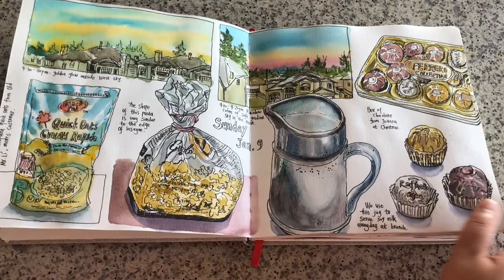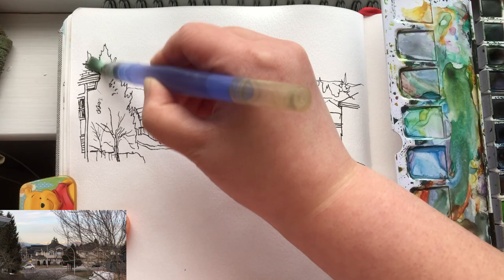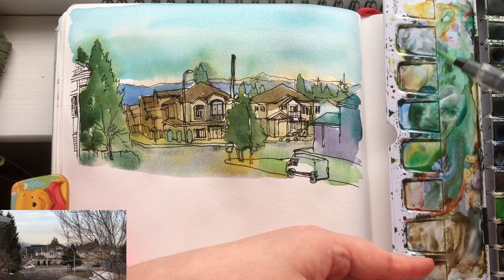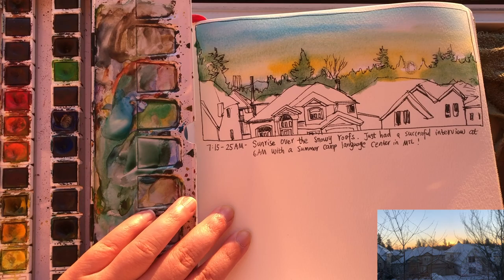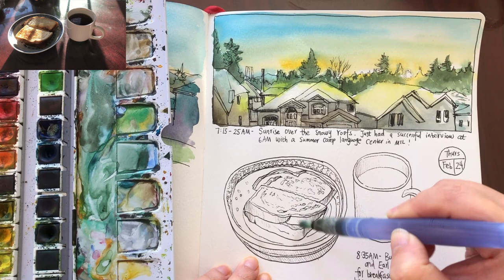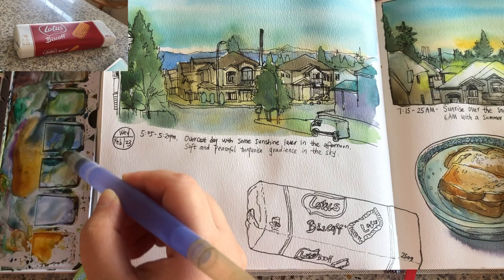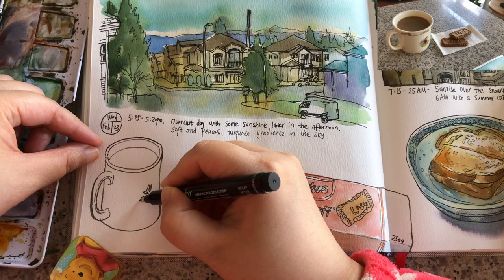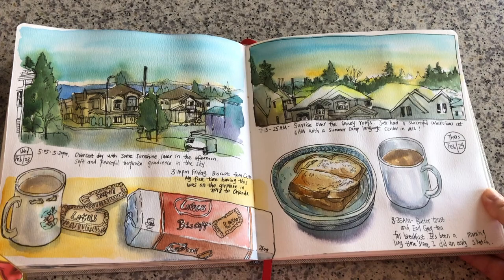Record Daily Moments in Sketchbook: Art Journal Using Ink and Wash 🎨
Hi everyone, today I'm sharing with you how I filled up an art journal page spread. I filled the pages with a calm evening sky, inspiring sunrise sky, my breakfast, and afternoon coffee with biscuits. It took me 3 days to fill this page spread. The original recording is about 1.5 hours long. Please watch the video until the end to learn lots of ink and watercolor inspirations and techniques to sketch and paint sky, and everyday food items. 😊🎨

🎨 Materials I used:
- Etchr extra small (S) tip pen
- Uni-Pin 0.5mm drawing pen

✏️ Join me in the March Sketch Along Sessions Live on Zoom every Sunday. First class is on March 6th: